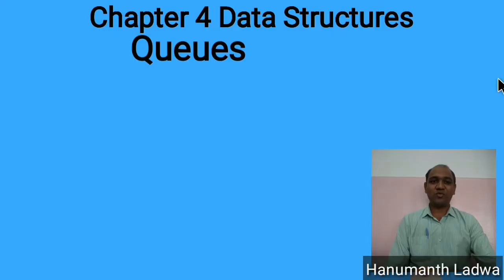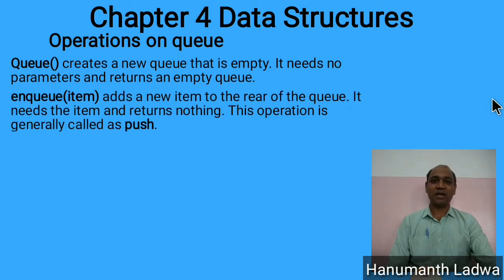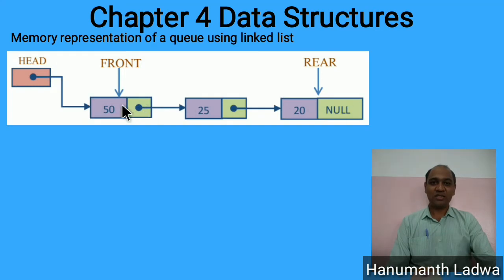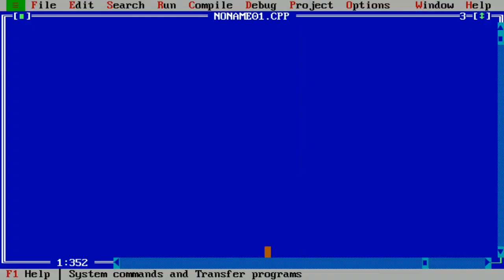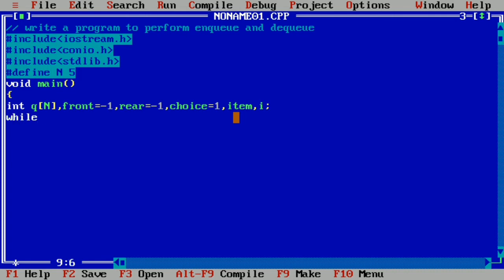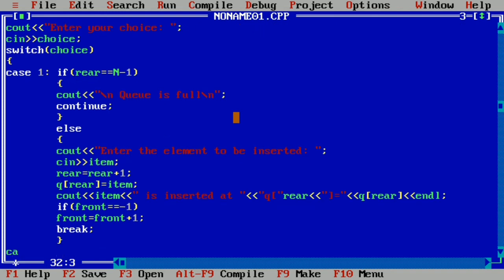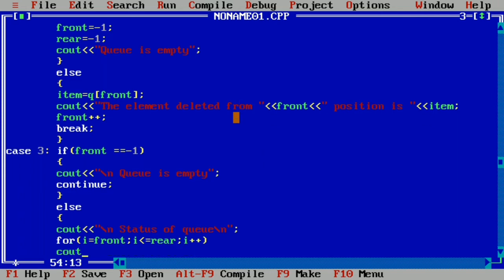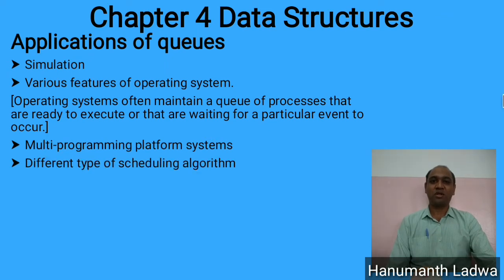Data structures Lecture 8